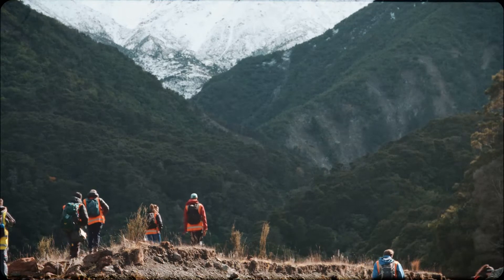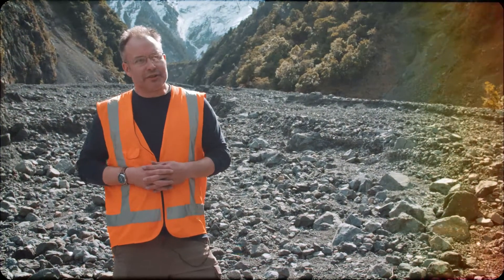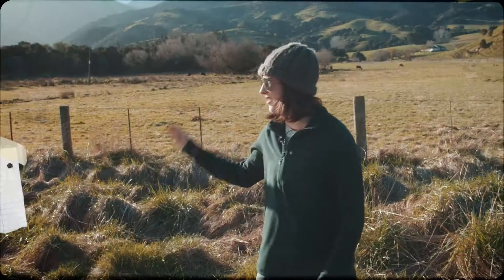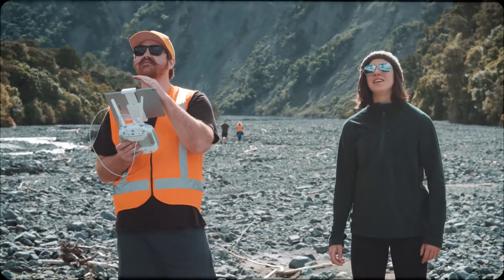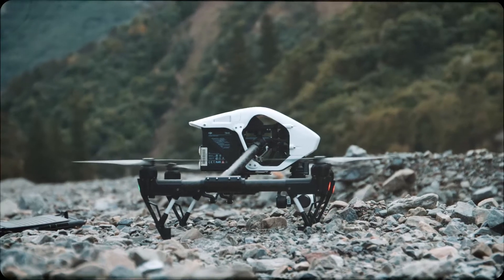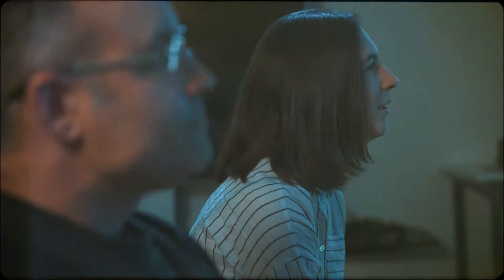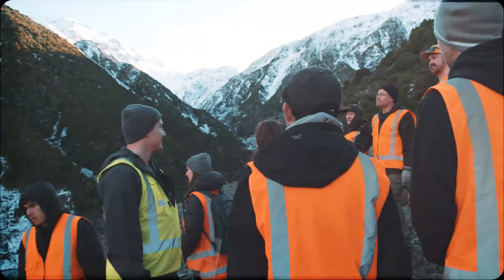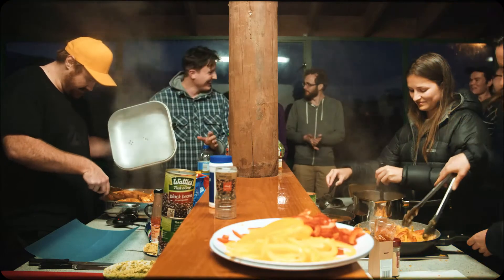Field work with the School of Environment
Join some of our Master of Science students on their field trip to Kaikoura with the School of Environment and find out why our students often say that fieldwork was a highlight of their studies.